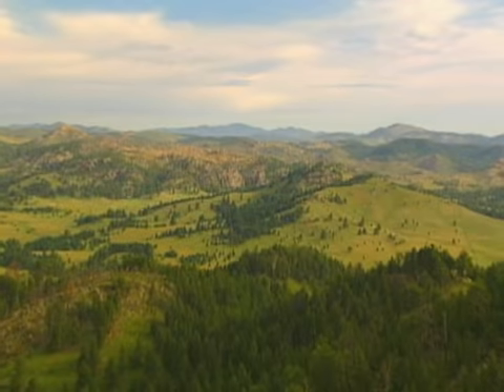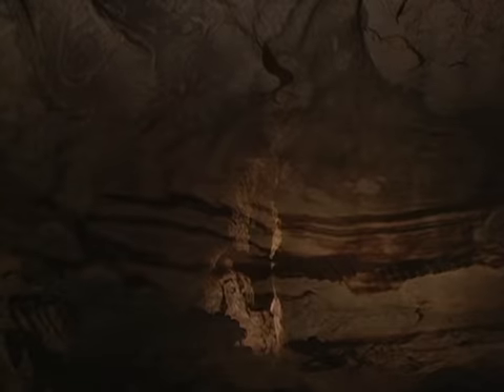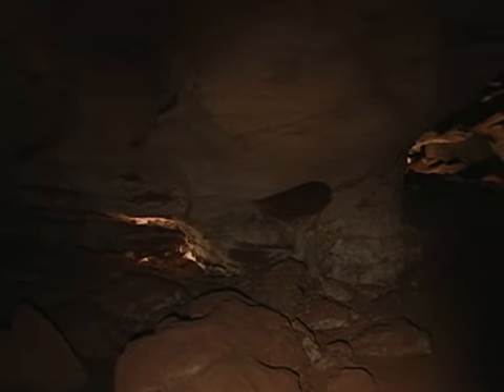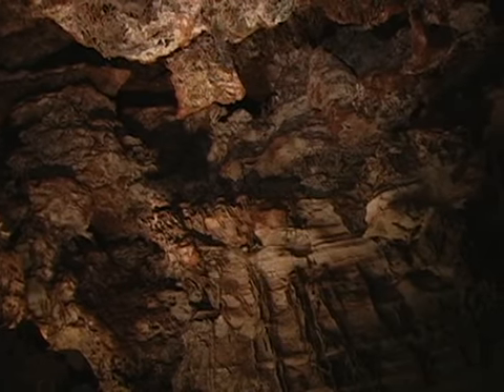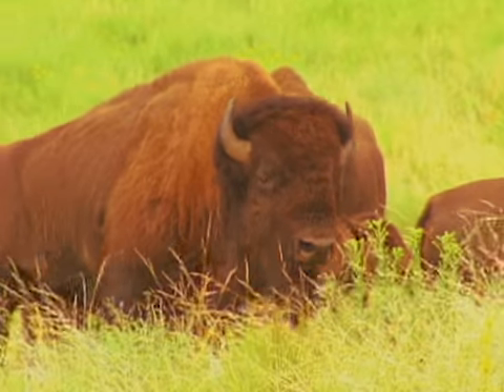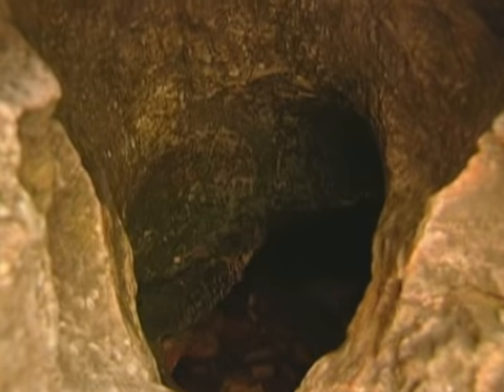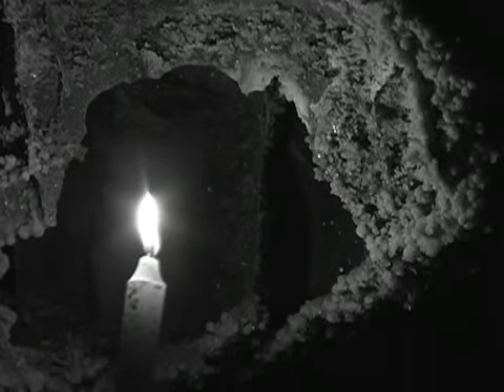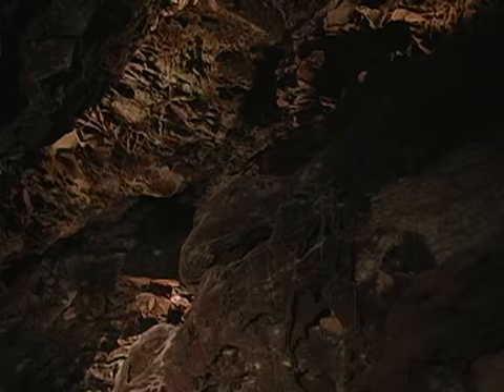Wind Cave National Park